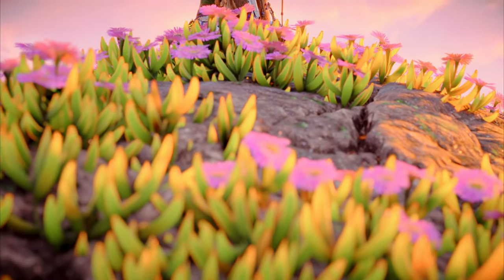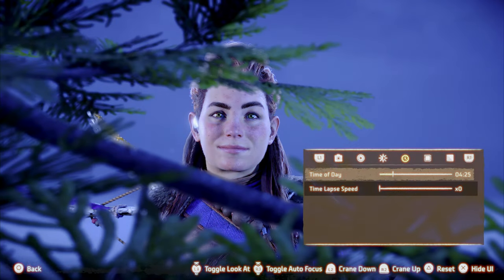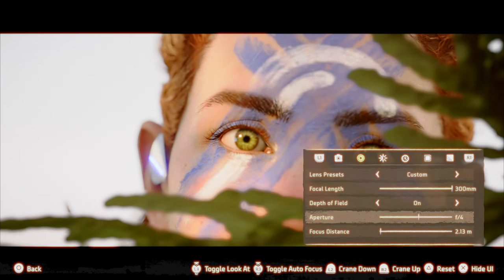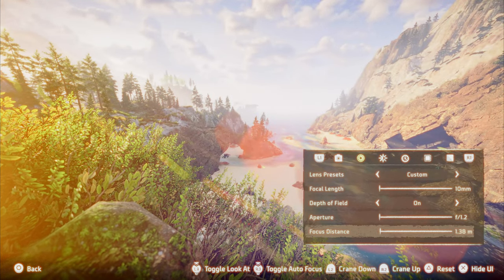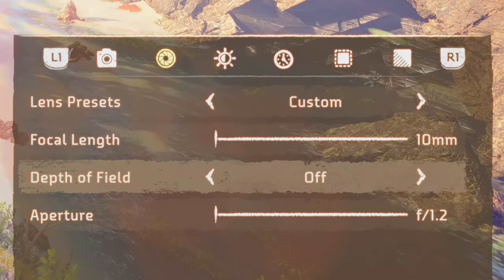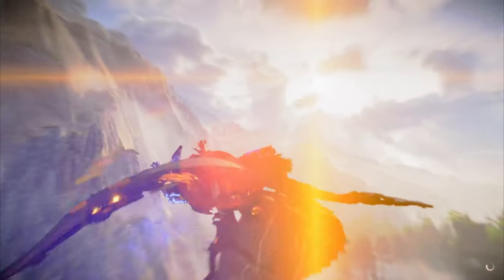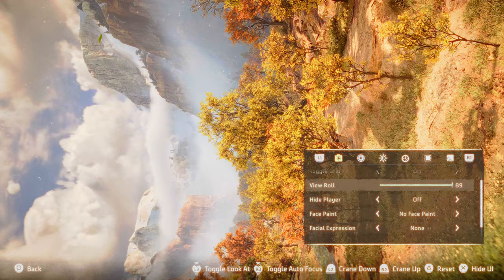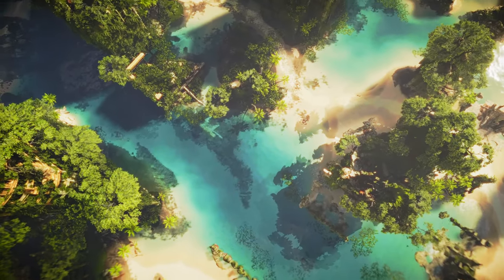Photo Mode Tips: Horizon Forbidden West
The Burning Shores is SO CLOSE! Let's look at a few tips on how to capture better images.

00:00 - Intro

00:17 - Time of Day

00:50 - Foliage

01:39 - Micro Tip!

02:02 - Fly

02:20 - Rotation

02:38 - This is just me talking